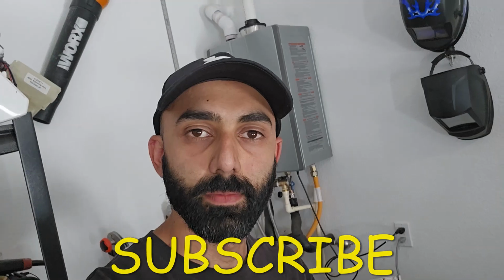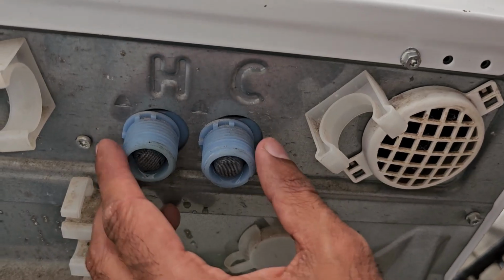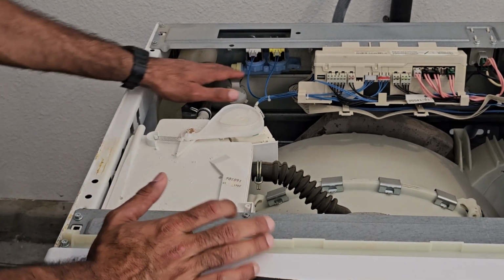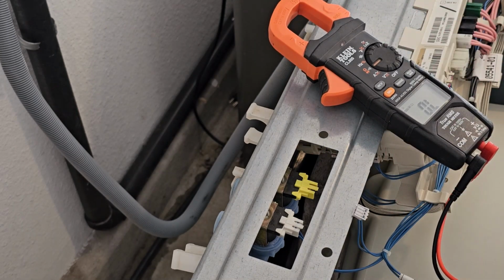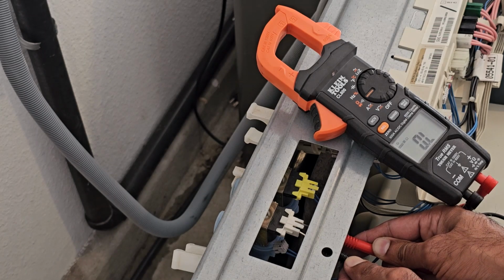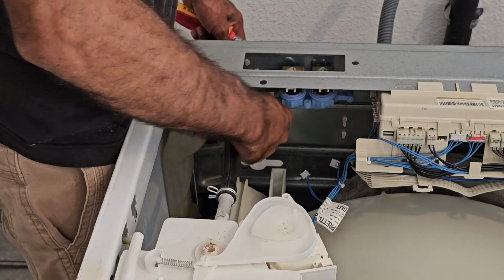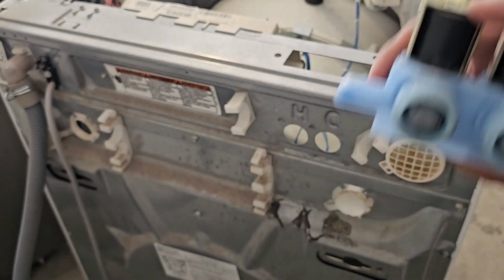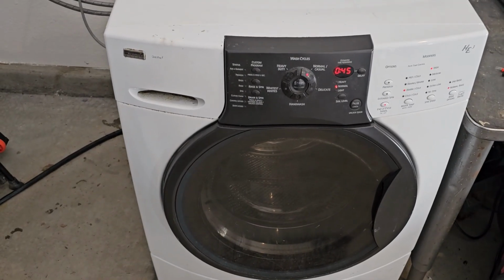Fixing A Kenmore/Whirlpool Front Load Washer That Is Not Filling!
Video covers how to fix a Kenmore/Whirlpool front load washing machine that is not filling with water or giving the FH error code. Video is applicable to the Kenmore HE3, HE4, HE5 and Whirlpool Duet washers.